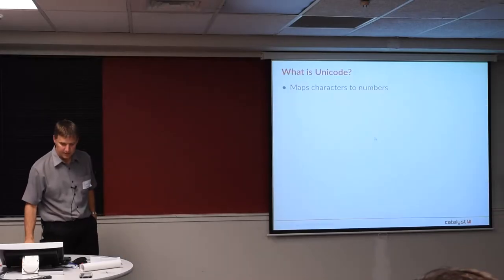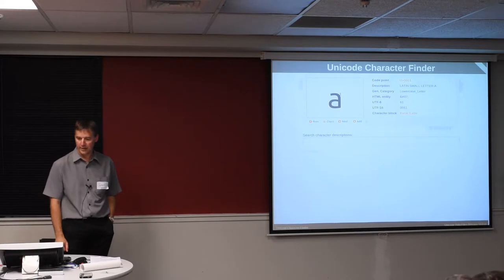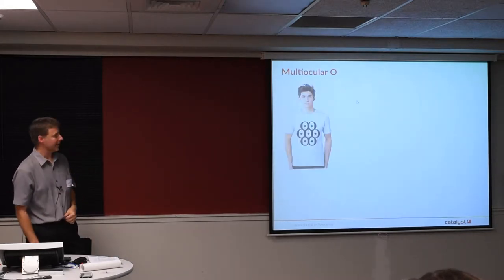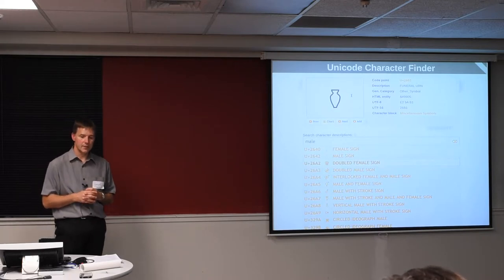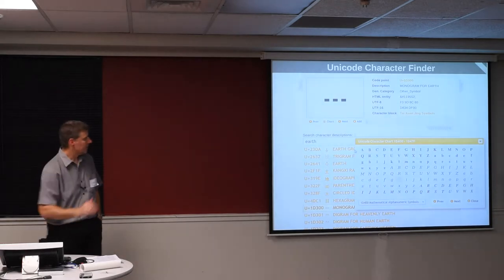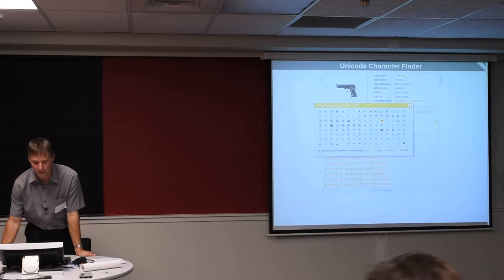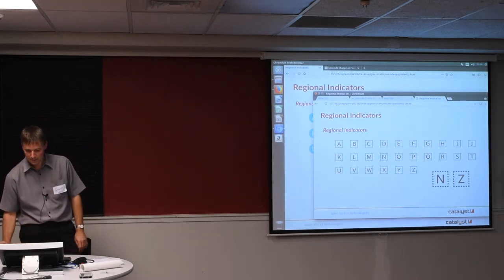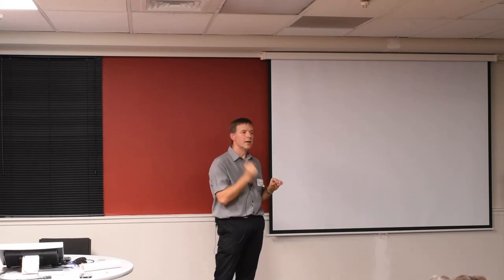Grant McLean: Unicode as performance art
Presentation by Grant McLean (Catalyst) at WOSSAT in Wellington, New Zealand, on 20 March 2018.